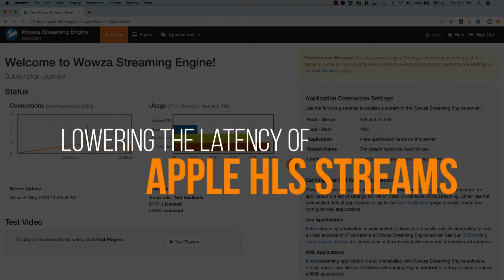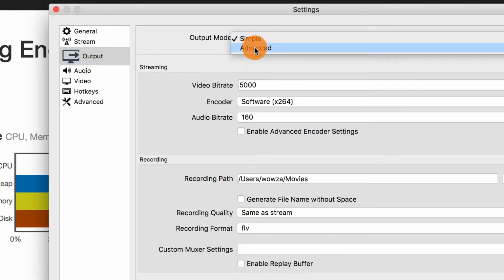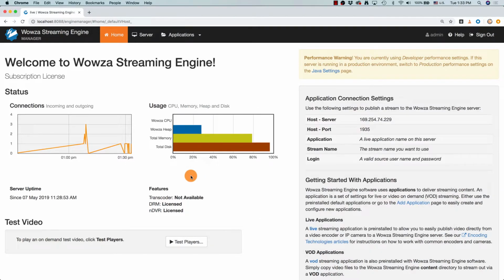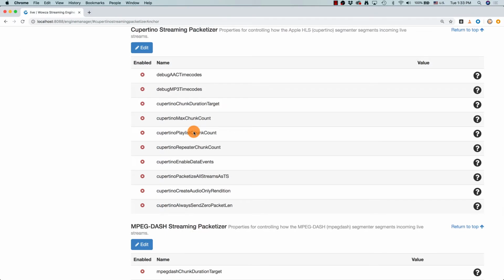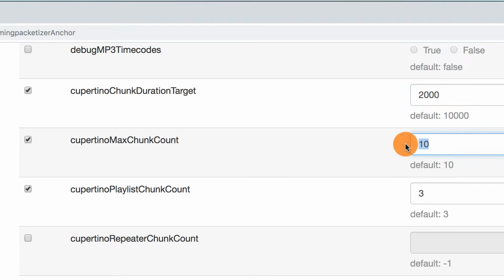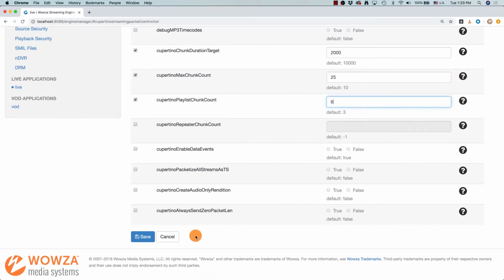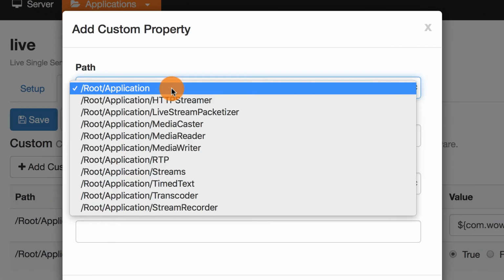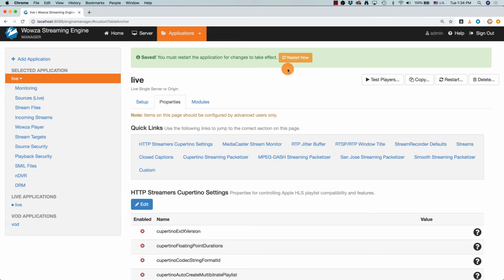Lowering the Latency of Apple HLS Live Streams From Wowza Streaming Engine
With Wowza Streaming Engine™ media server software, you can stream lower-latency Apple HLS content smoothly. You can reduce the latency of Apple HLS streams by using smaller chunk sizes. Here's how. To get up and running fast, checkout our Professional Services.